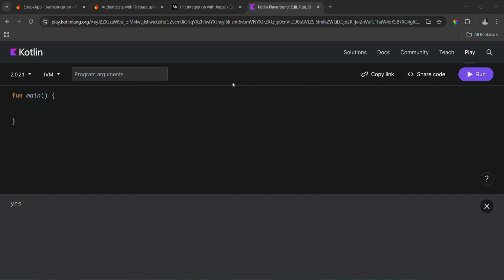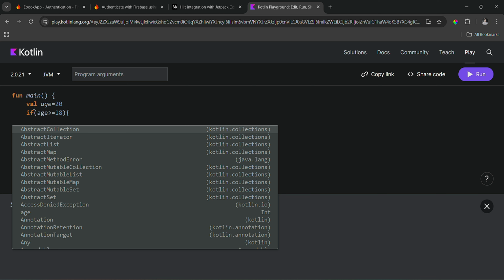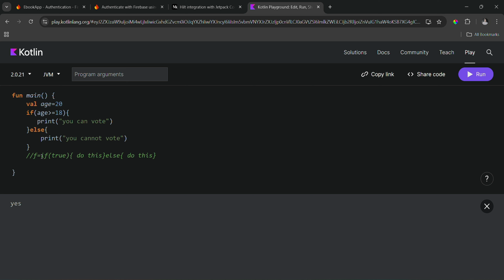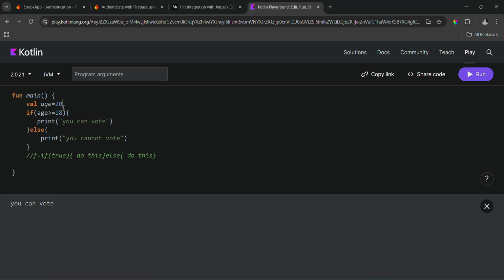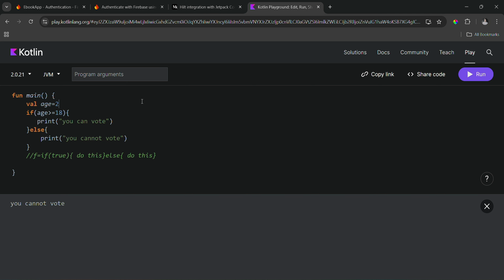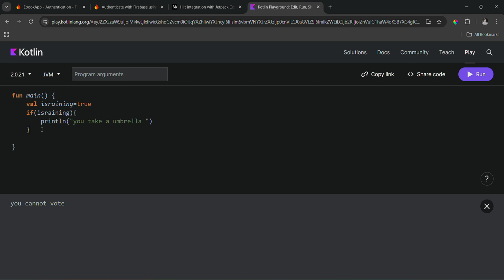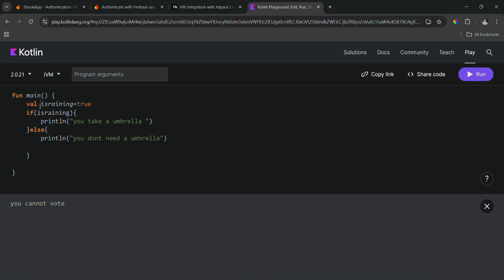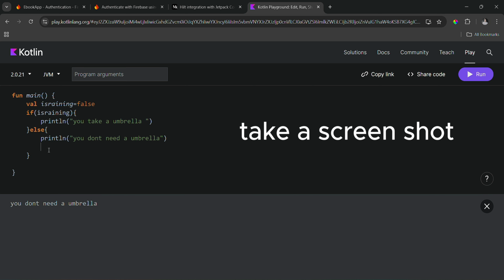Conditional Statements in Kotlin | If-else Conditions | Master Android Development in jetpack 2024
Discover the power of decision-making in Kotlin with our comprehensive guide to if-else conditions! In this video, we'll walk you through the basics of conditional statements, showing you how to control the flow of your Kotlin programs effectively. Whether you're a beginner looking to solidify your understanding or an experienced developer seeking a quick refresher, this video has something for everyone. Join us to learn how to write clean, efficient code using if-else conditions in Kotlin.

Assignment Question
Write a Kotkin program that checks if a number is greater than 10. Print "Greater" if it is, and "Not Greater" if it isn't.